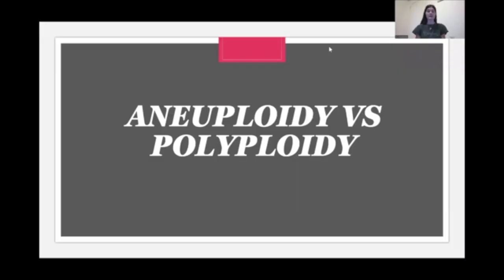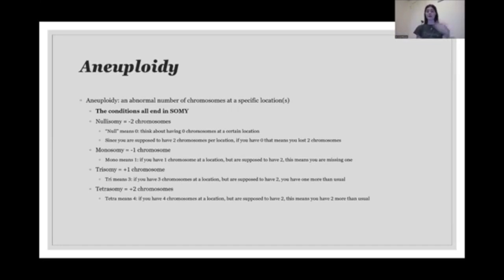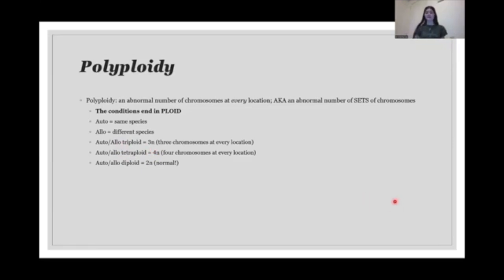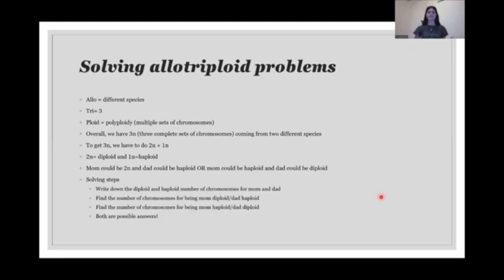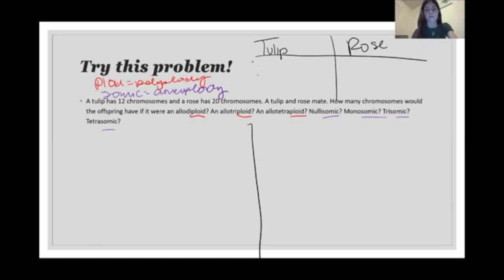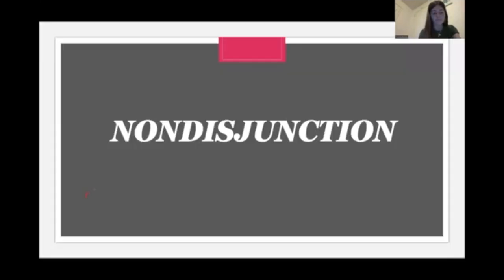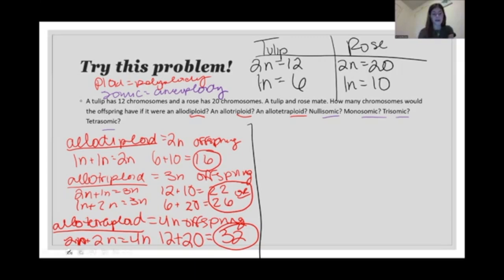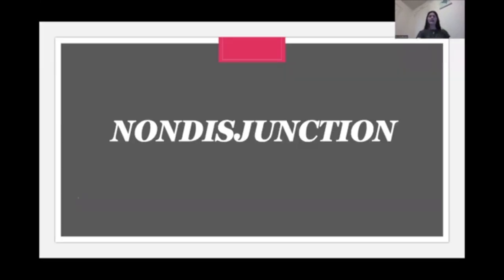Tricky Topics: Aneuploidy and Polyploidy